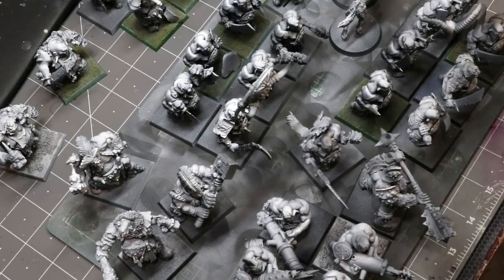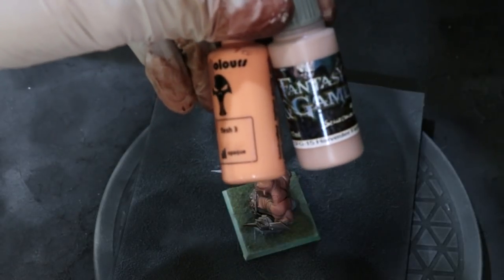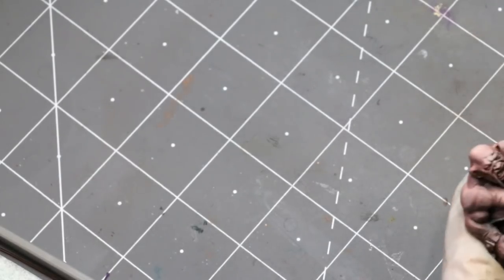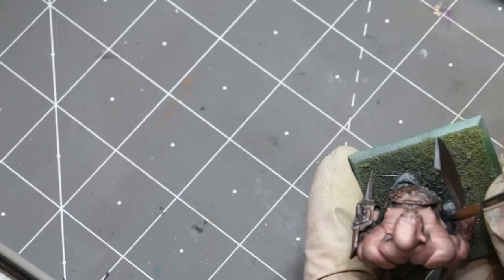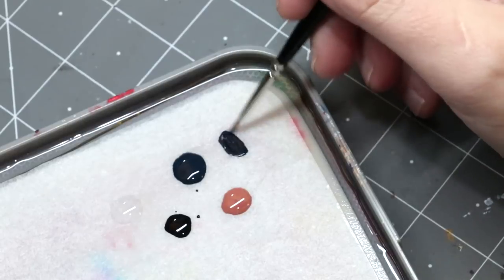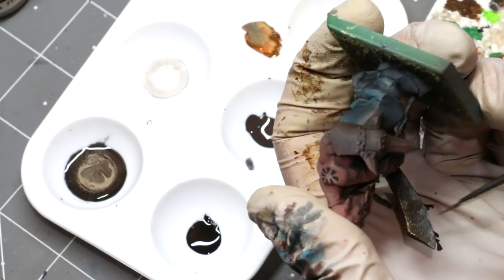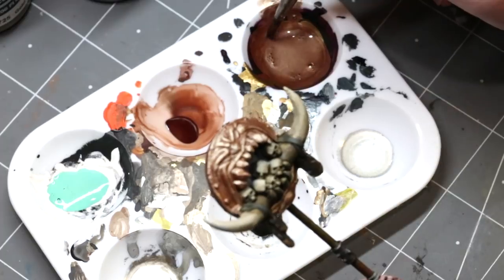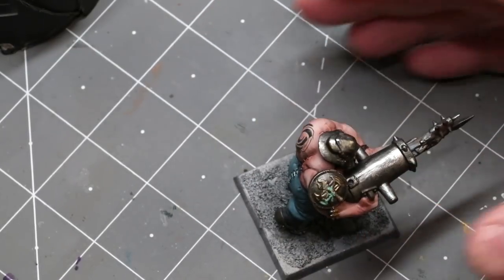Hobby Cheating 218 Painting an Army in 24 Hours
In this Hobby Cheating tutorial, I set about to a challenge; Can I paint a whole 2k army for Age of Sigmar in 24 hours? I take you through my speed painting process and share tips and tricks to get your models painted and looking good and on the table fast. Hope you enjoy!